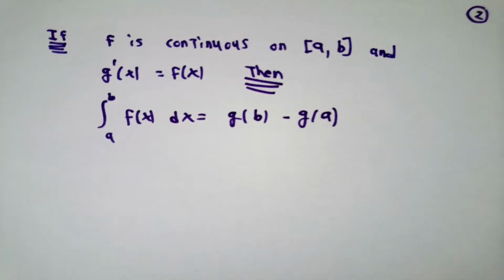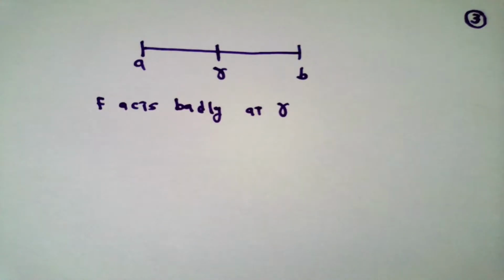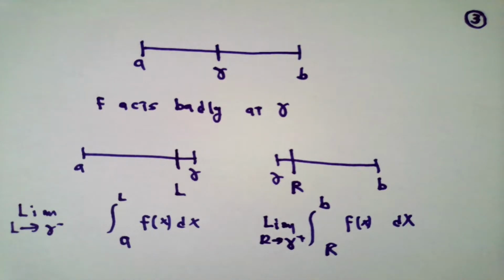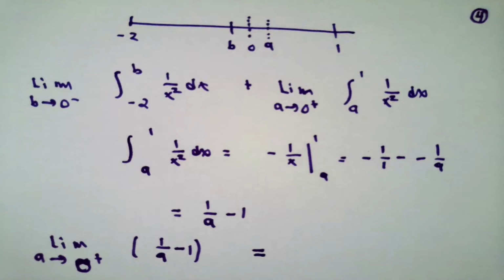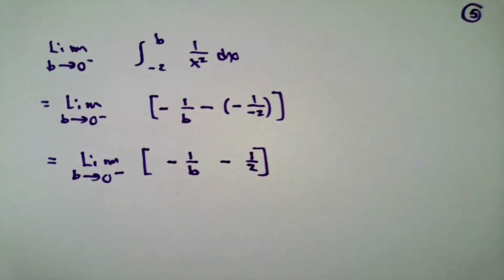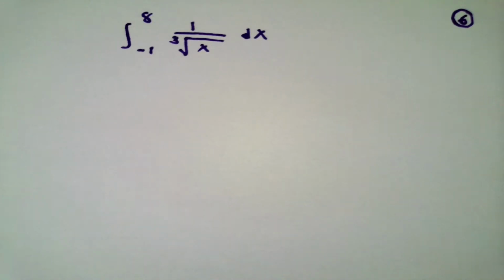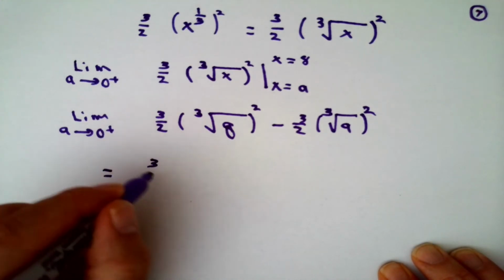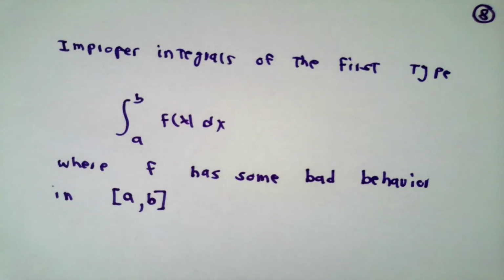1920 Lecture 27 Improper Integrals I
If this video we look at how the entire integral business can go a little wrong on us. Firstly there could be something wrong with the function that we are integrating.